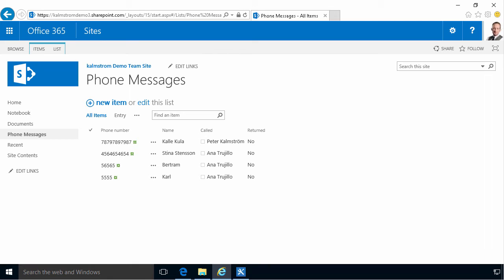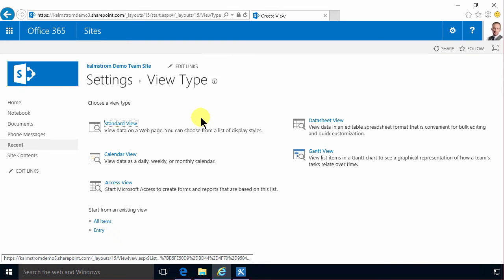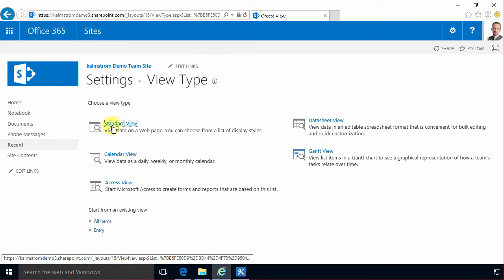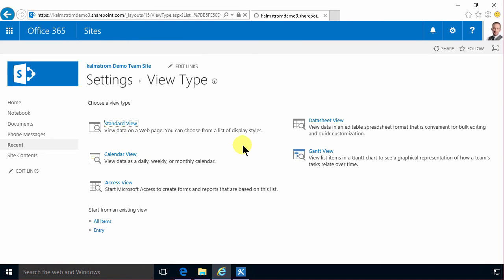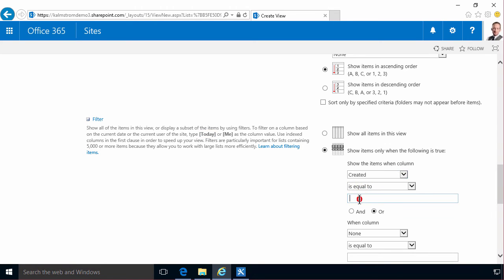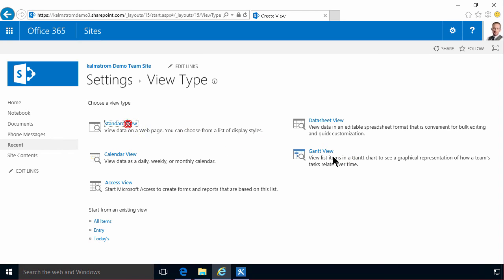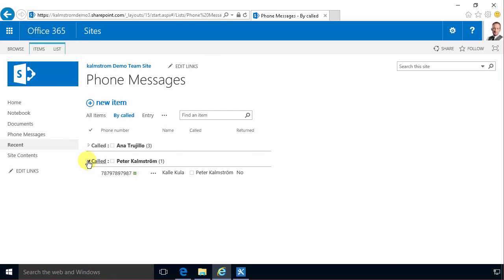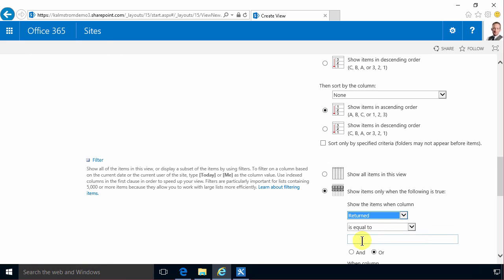List Views - SharePoint Phone Messages Automation 4